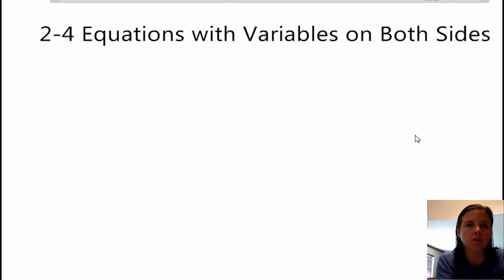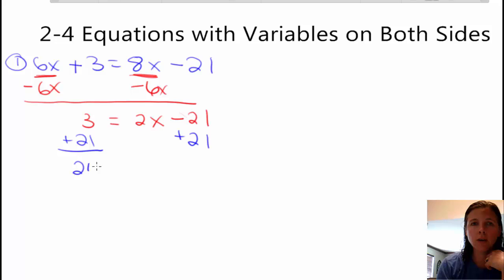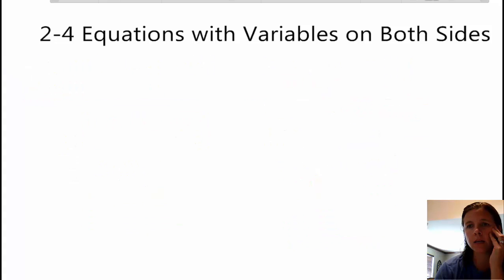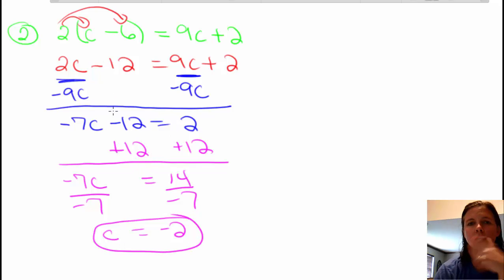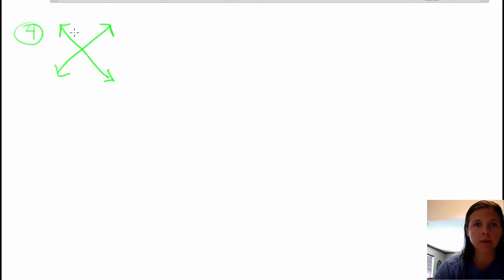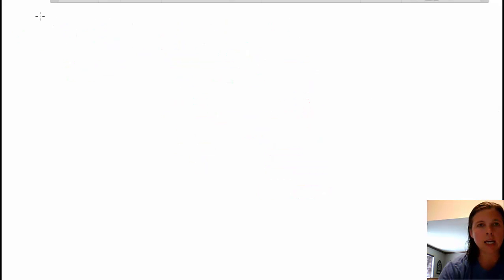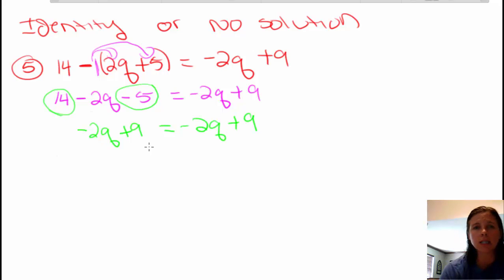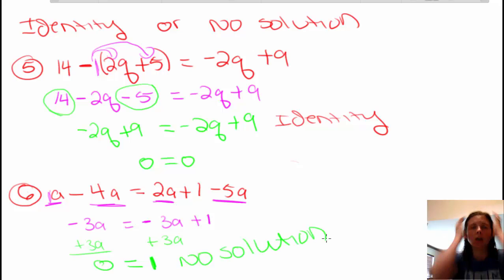2-4 ALG Solving equations with variables on both sides